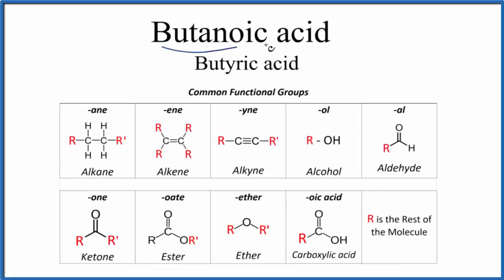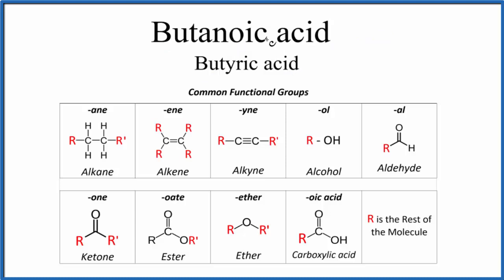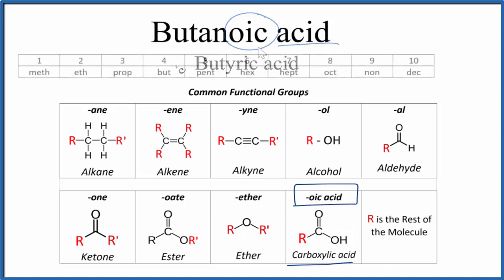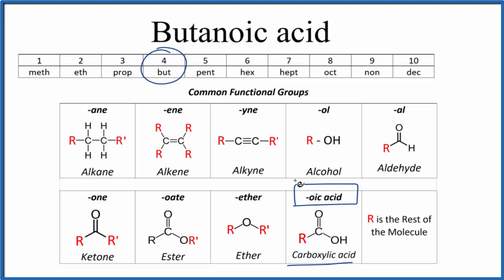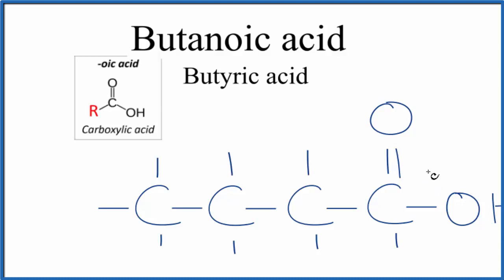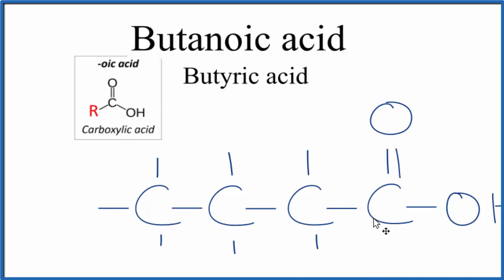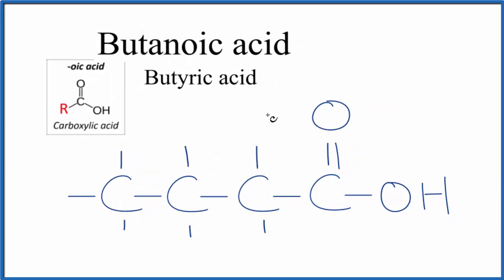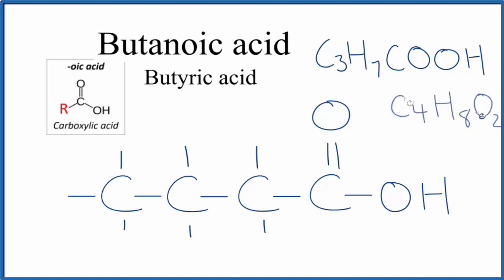How to Write the Formula for Butanoic Acid (Structural and Molecular Formula)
To write the structure for organic molecule Butanoic  acid.   We’ll start by writing four Carbon atoms since it starts with "But" .   We then look at the ending "-oic" followed by the word "acid".

When we see -oic acid we know that we have a carboxylic acid.  This consists of a Carbon atom with an Oxygen atom double bonded to it and an OH group single bonded to it.

After making sure that each Carbon had four bonds we can count up the number of each type of atom to arrive at the chemical formula of C3H7COOH.

Note that the formula for Propanoic acid can be written two other different ways. These help show it's structure more clearly.

CH₃CH₂CH₂CO₂H

and

CH₃CH₂CH₂COOH

Butanoic acid is also called Butyric acid.